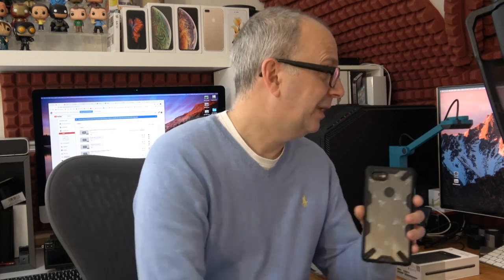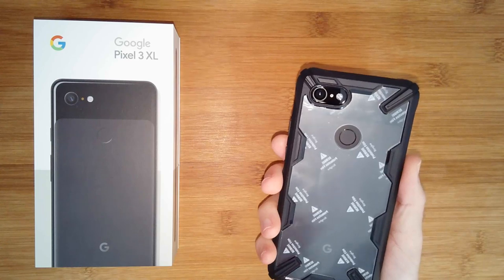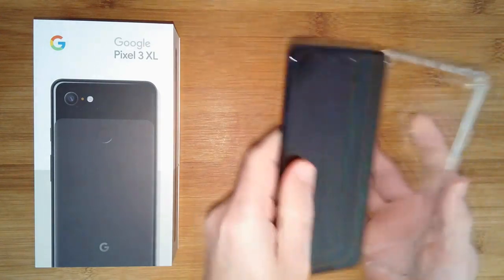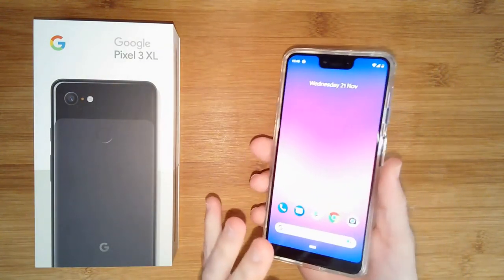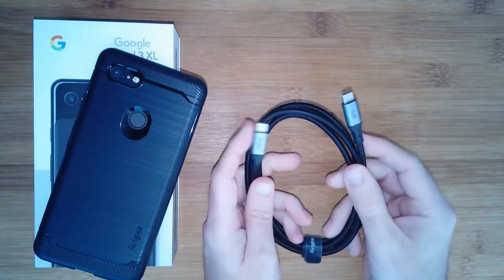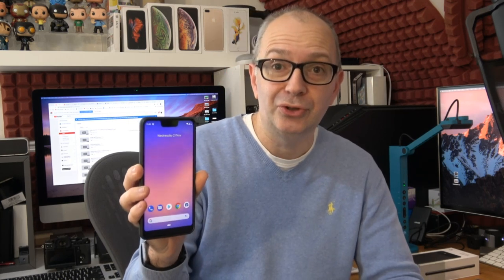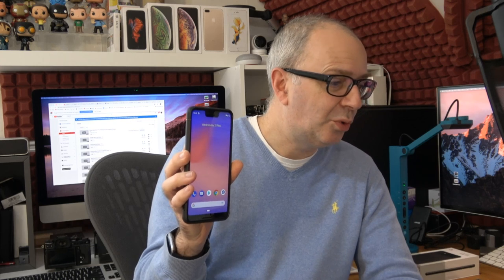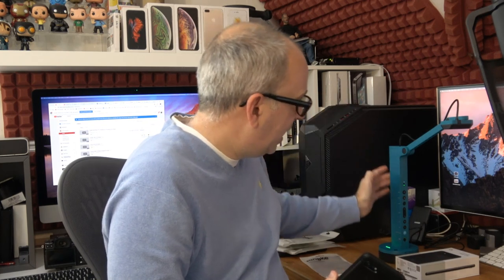Best Pixel 3 XL Cases from Ringke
The Google Pixel 3 XL is a little prone to marking on the back, so protect it in style with one of these cases from Ringke.